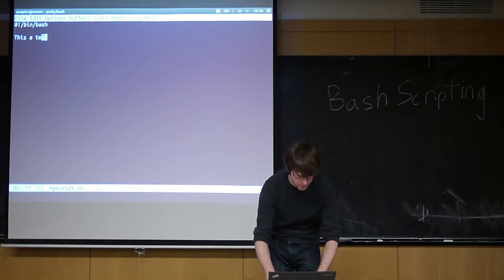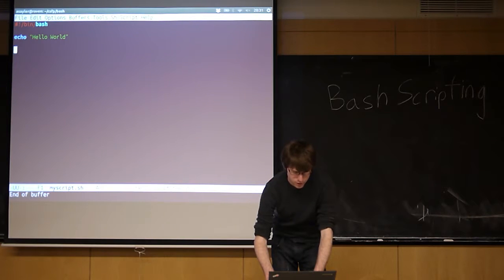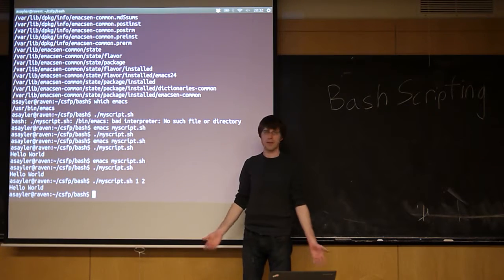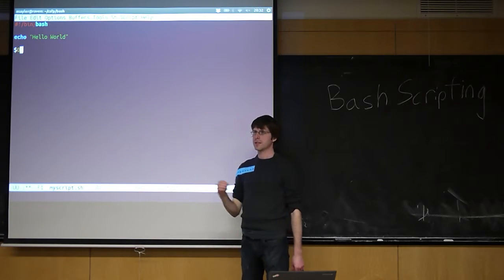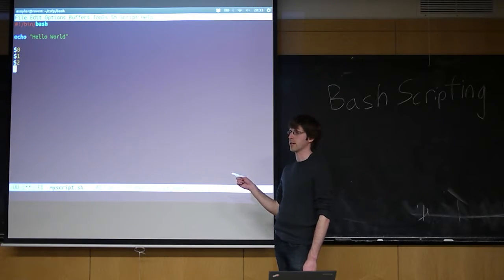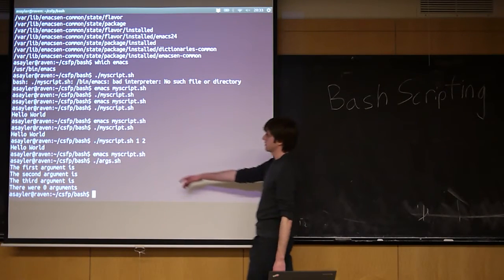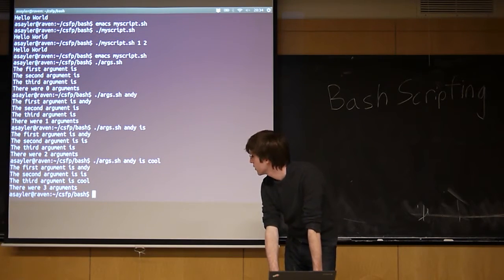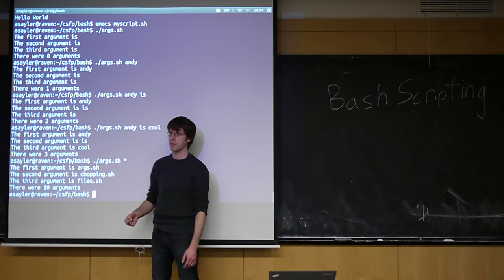CU - CSFP - 130213 - Bash and Scripting - Part 09: "Hello World" + Arguments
Bash and Scripting - Part 9: "Hello World" + Arguments

Topics: "Hello World!", bash arguments, first script

Date: 02/13/13